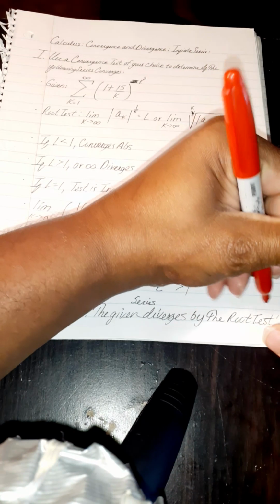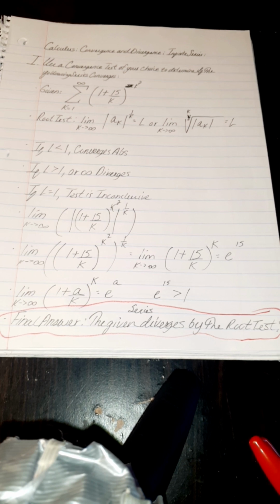Calculus: Infinite Series- Use a Convergence Test of your choice to determine if the Series Converge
Use a Convergence Test of your choice to determine if the given Series Converges